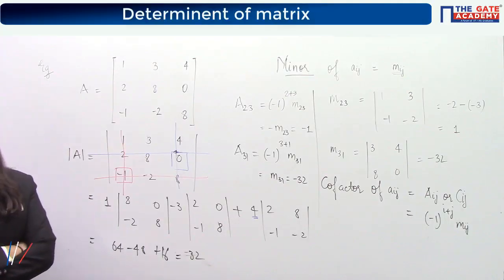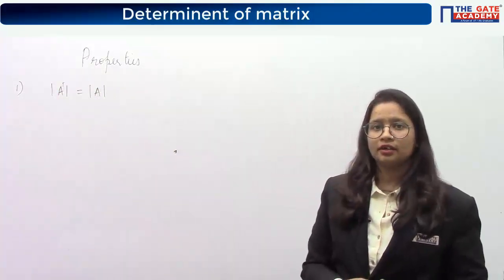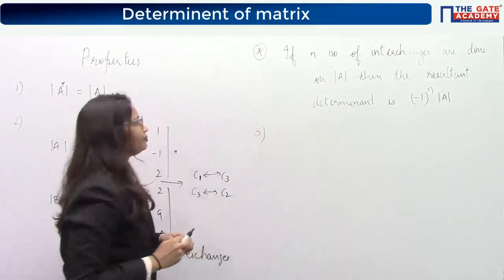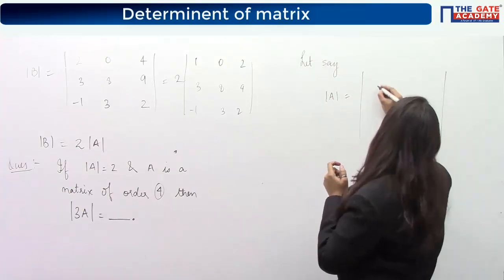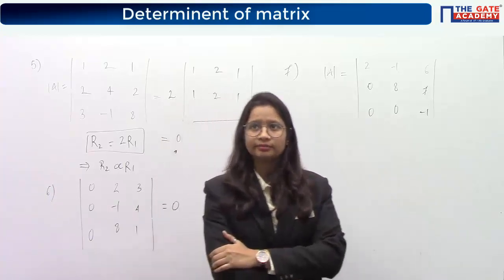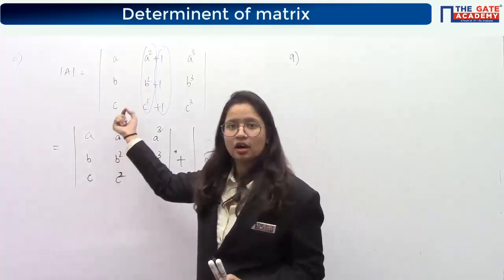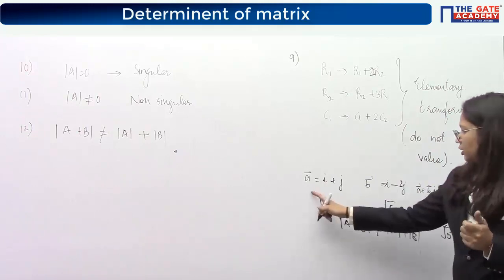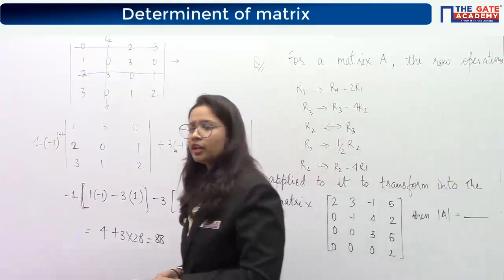L7: Determinant of Matrix | Linear Algebra | Free GATE Lectures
Watch Free GATE Lecture on Determinant of Matrix from Engineering Mathematics and start your GATE 2022 Preparation. Get Full THE GATE ACADEMY Engineering Mathematics GATE Lectures

List of GATE topics discussed by our GATE expert in this Free Engineering Mathematics Lecture includes:

1. Minor and cofactor definition
2. Properties of Determinant Matrix
3. GATE Questions

This Free Engineering Mathematics GATE Lecture will be useful for the students who are doing GATE 2022 preparation and GATE 2023 Preparation.

Our expert will provide an explanation on this topic in a detailed, and easy-to-understand manner that will help GATE 2022 and 3rd year engineering students prepare for the GATE 2022 exam. Students will increase their chance of success in the GATE 2022 exam after preparing for this Engineering Mathematics GATE lecture.

GATE aspirants will also practice more and more Engineering Mathematics GATE questions that will make you perfect before the actual GATE exam.

Don’t forget to Subscribe to THE GATE ACADEMY English channel for more FREE GATE Lectures on several topics from Engineering Mathematics with GATE 2022 Preparation Strategy, tips & techniques on how to Crack the GATE 2022 Exam.